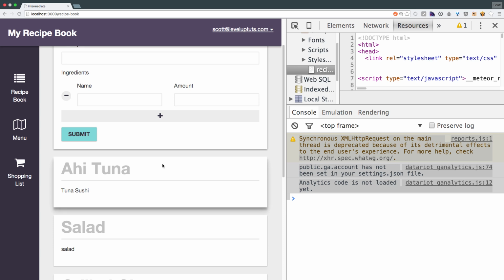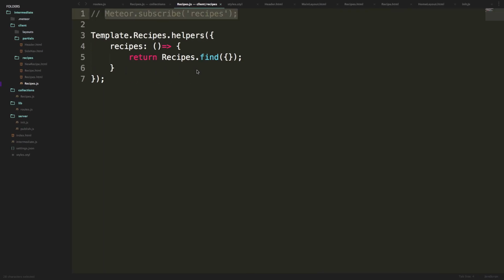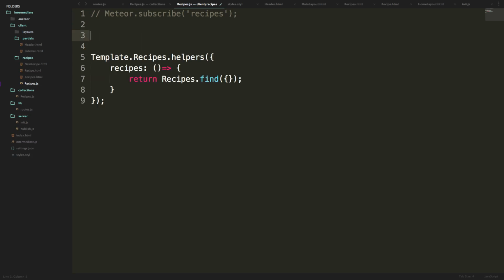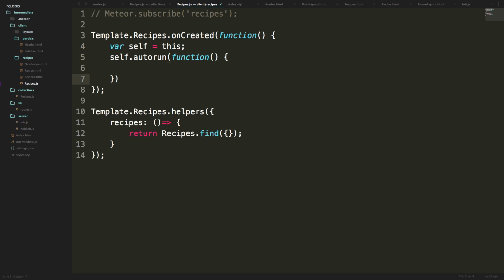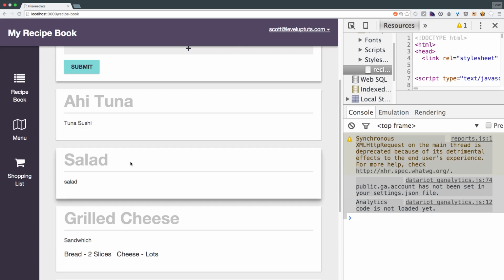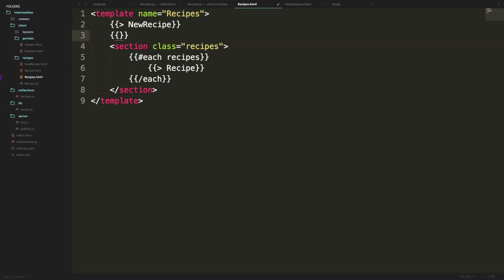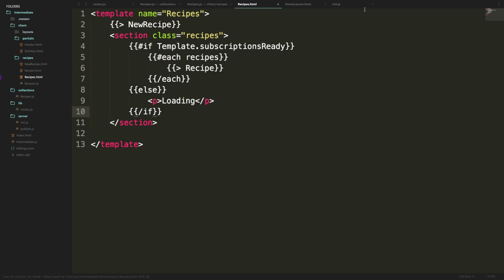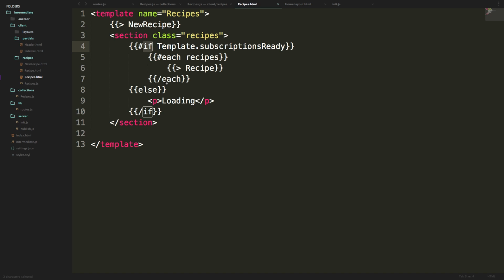Intermediate Meteor Tutorial #13 - Template Level Subscriptions